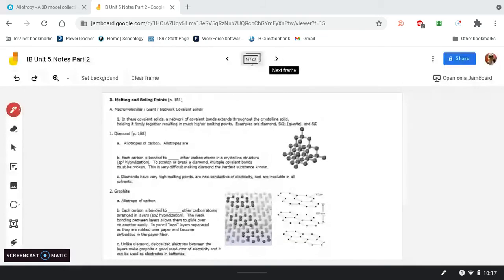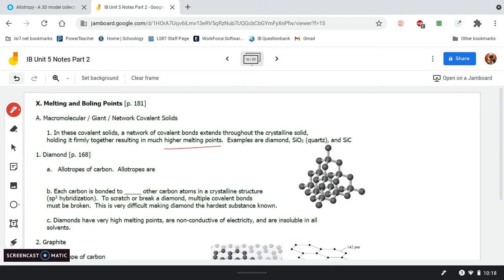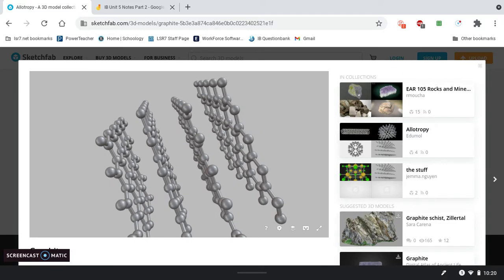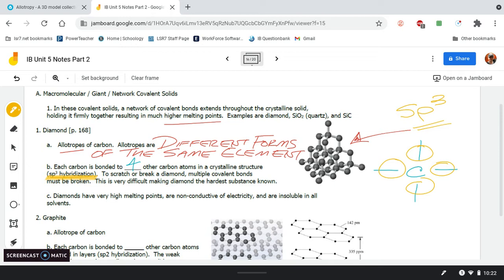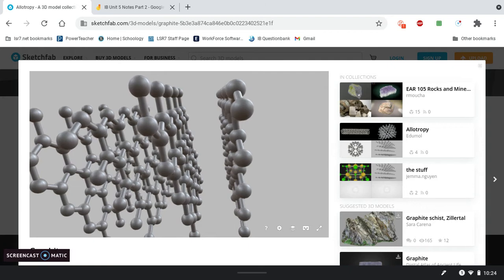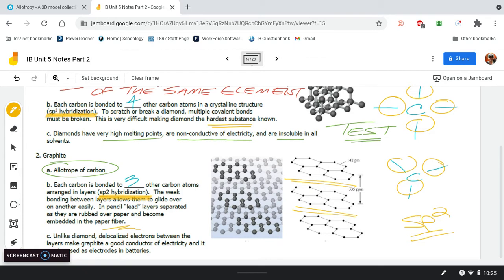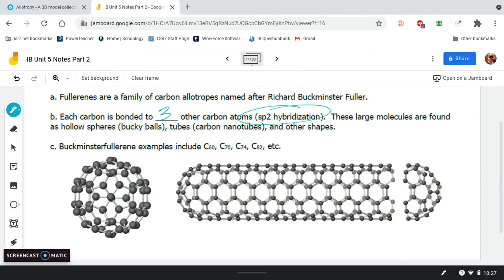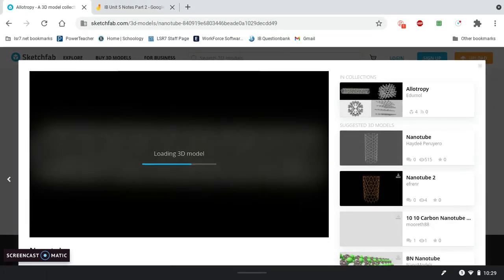IB Unit 5 Notes - Section 2 - Part 5